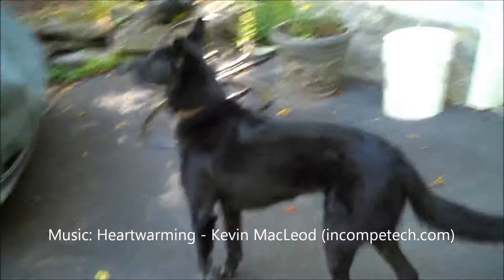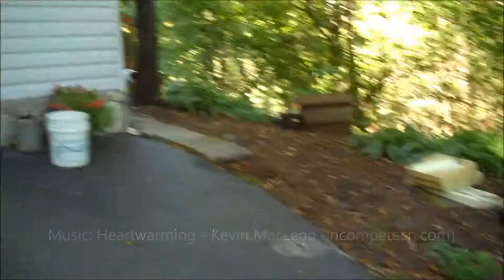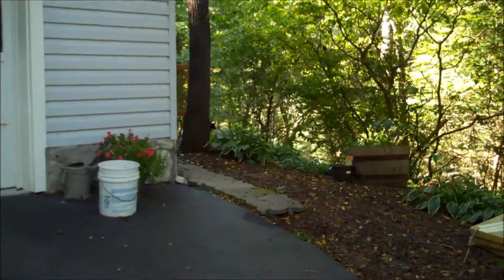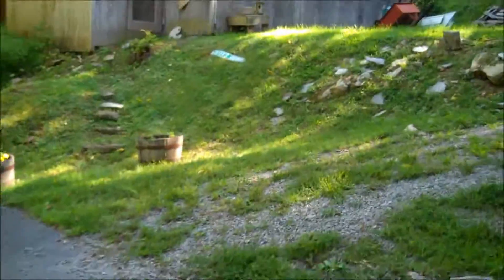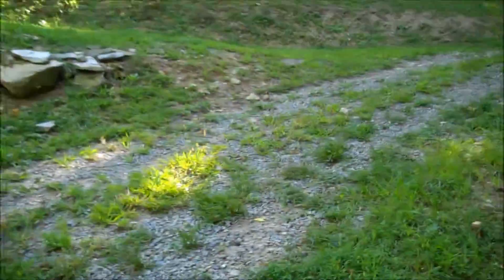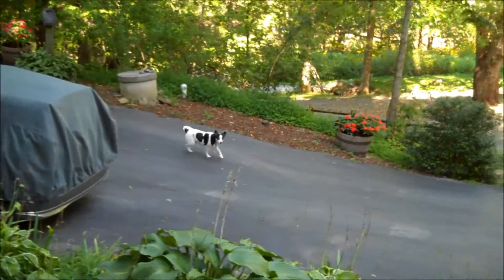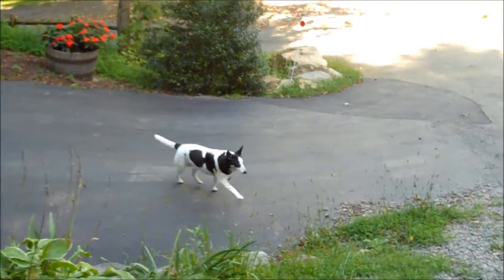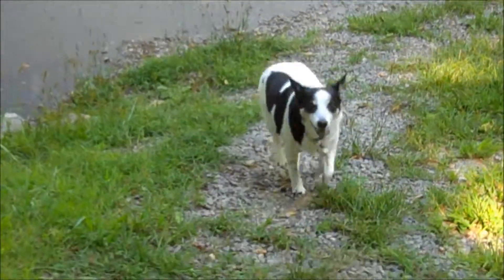YouTube Image Stabilization Test One - Flipcam - 2014-08-26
This short video is a test of the YouTube Stabilization Software.  We'll see how it does.